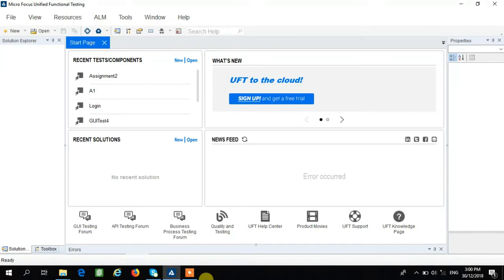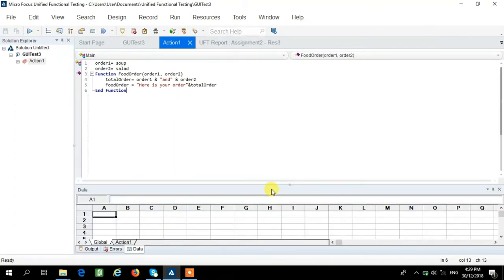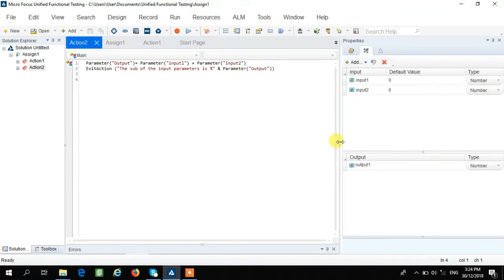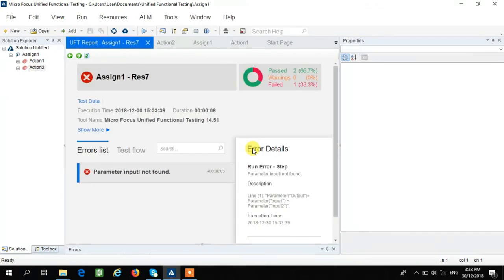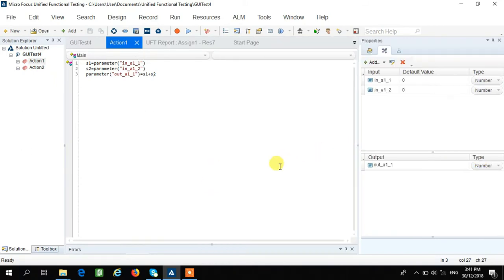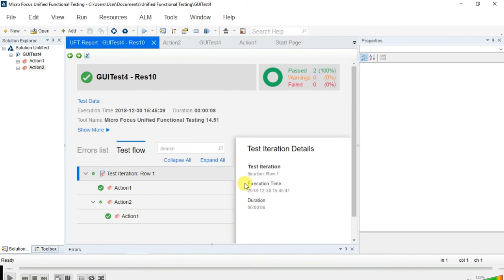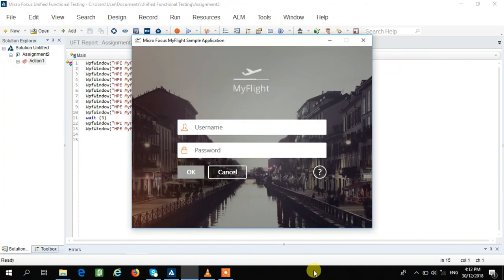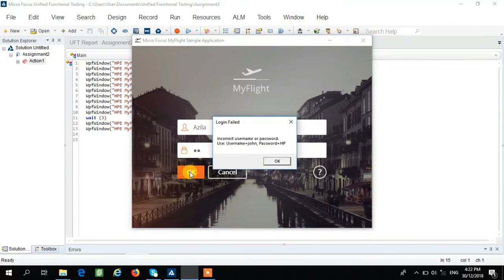Assignment: Software Testing Toolset By Group 7 Using QTP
LECTURER : TS.DR AMIR BIN NGAH

(S43058) NUR AMIRA BINTI AZAHARI
(S43123) NUR AZILA BINTI ABDUL RAHMAN YAP
(S43378) NUR SYAKILA BINTI CHE MAT ROSTAR
(S43096) NUR ASNIDA BINTI AHAMAD SAFIAN
(S43155) NUR FARAH BINTI NOOR AZIZI